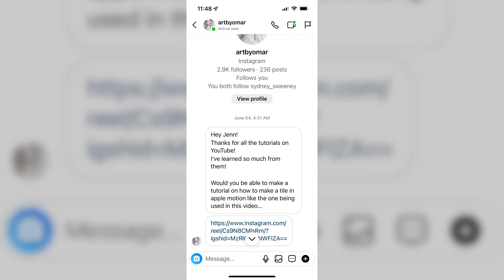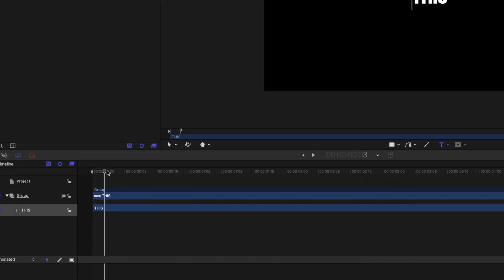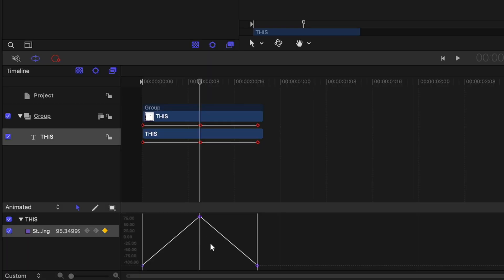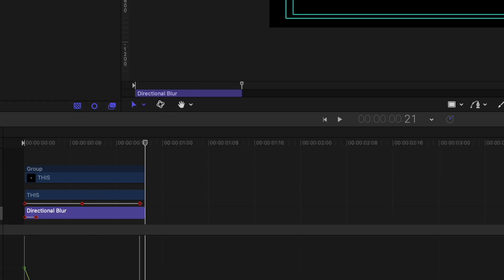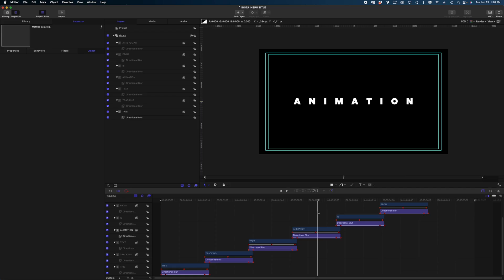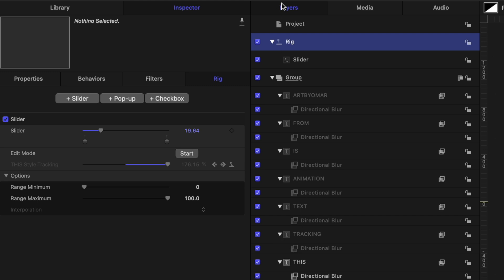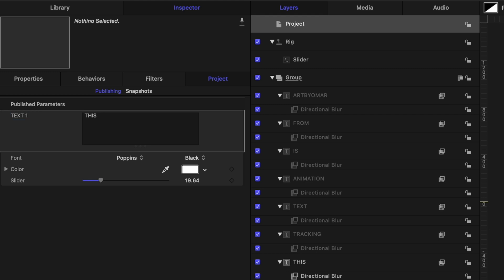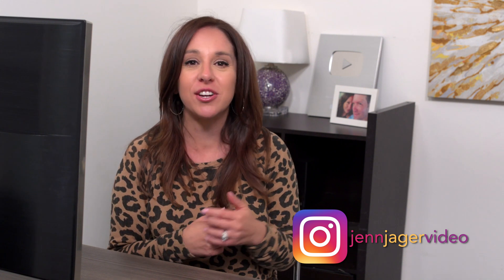You Asked For It! | Viewer requested Apple Motion Tutorial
Today I'm taking requests! In this Apple Motion Text Tutorial, I'm recreating an effect a viewer spotted on Instagram and asked me to recreate. I'll show you how to do it step by step in Apple Motion and then publish this title template to Final Cut Pro using rigs for easy customization in the Title Inspector.

Hit me up on Instagram @jennjagervideo